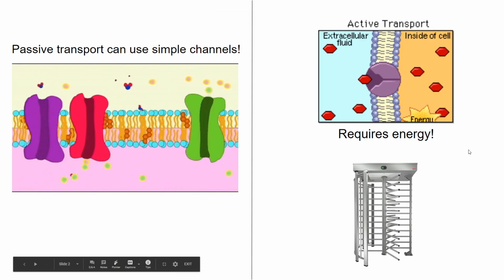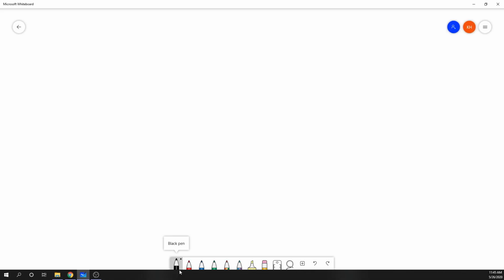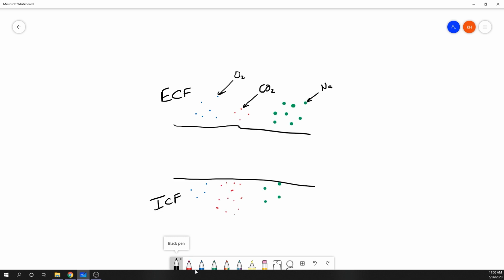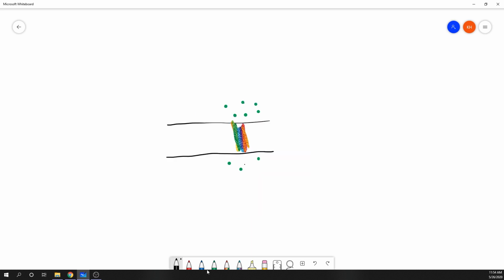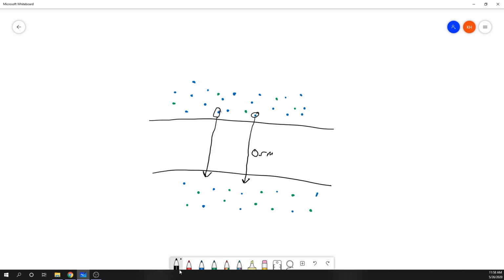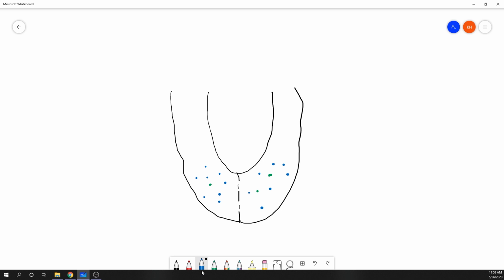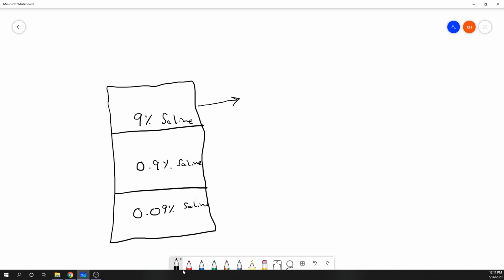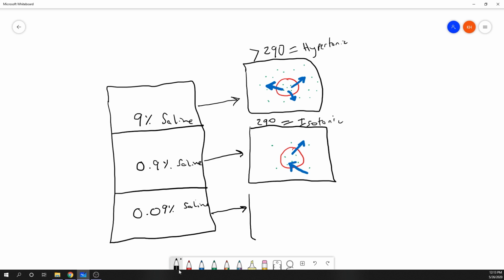Osmosis and Protein Transport